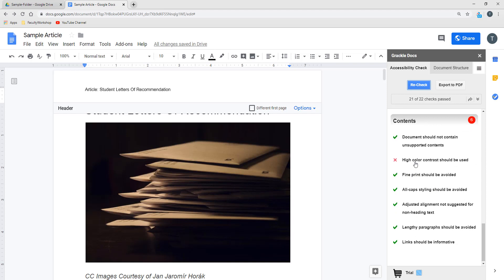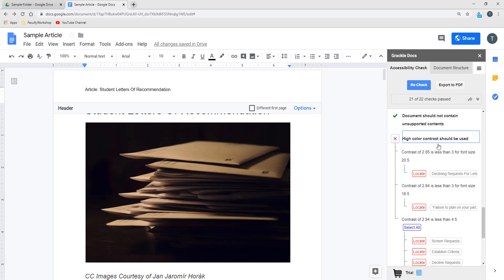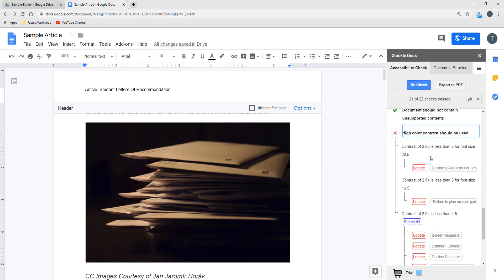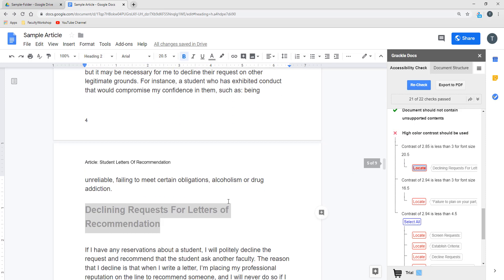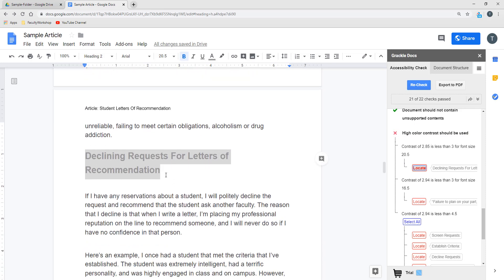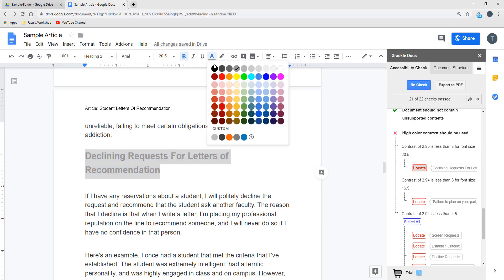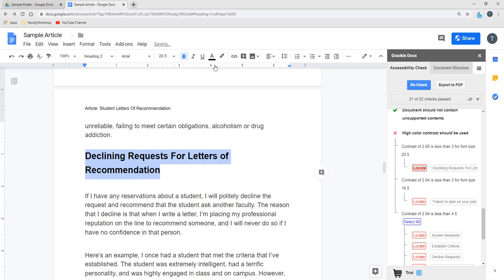How To Make a Document Accessible in Google Docs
In this video, I 'll show you how to make a document accessible using Google Docs.

STEPS:
1. Open your Google Document
2. Install the Grackle for Docs Add-on from the G-Suite Marketplace
3. Click Add-on Grackle Docs then Launch
4. Go through the right menu panel that appears
5. Correct each issue and click on re-check
6. When done fixing all issues, you can download the document as a docx or PDF file.